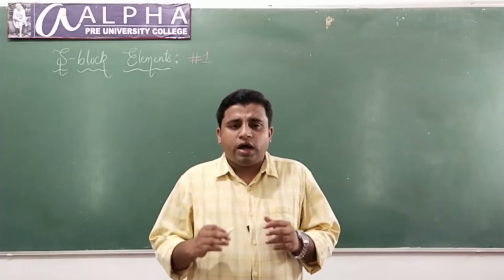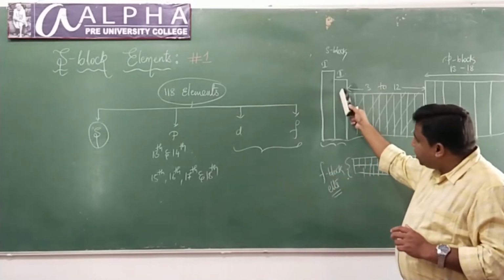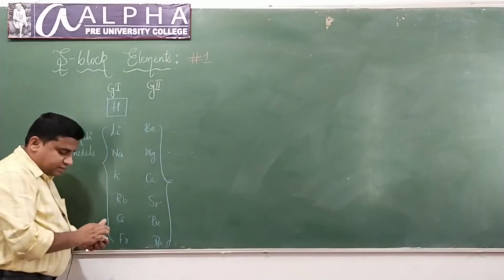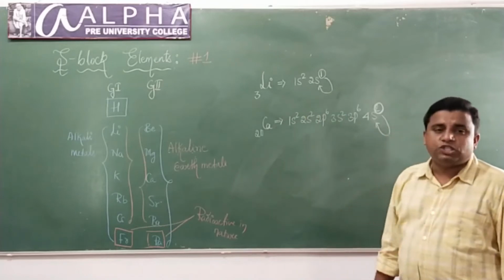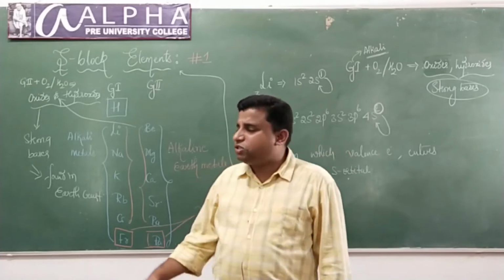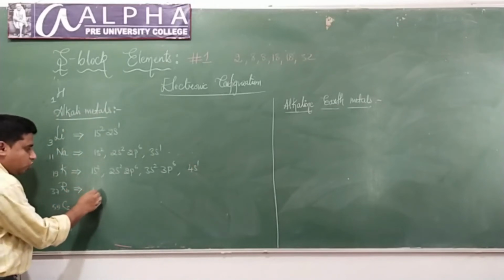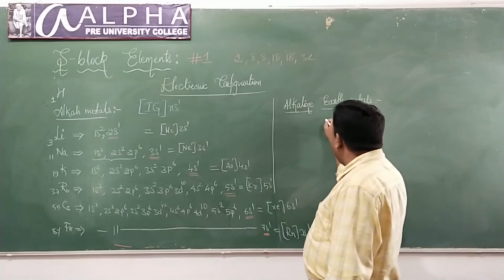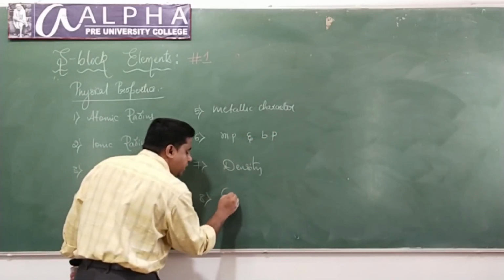Class 11: S - Block Elements: Lecture Series 1